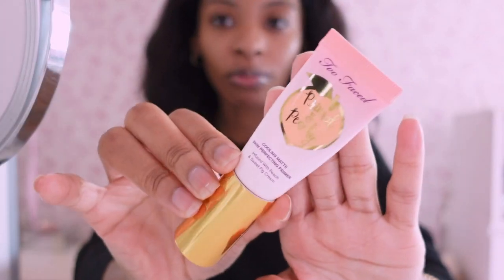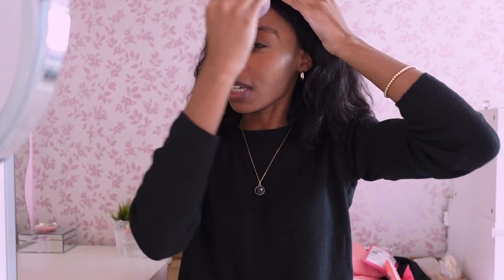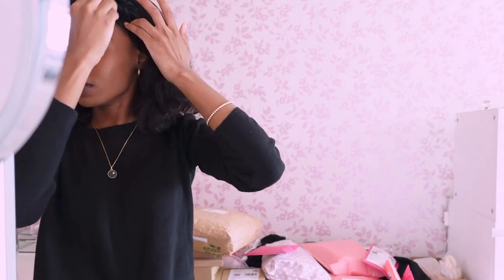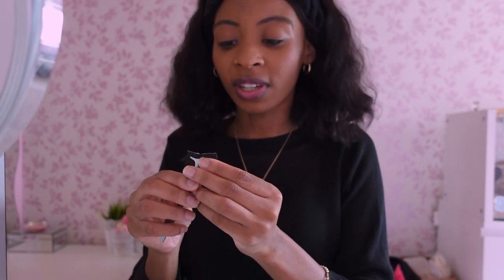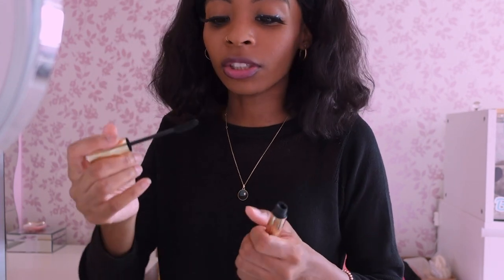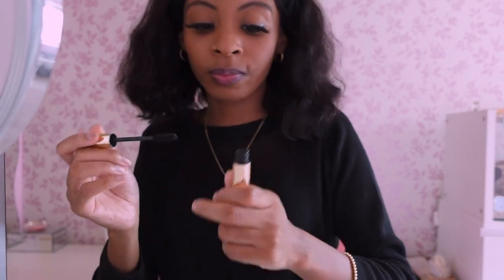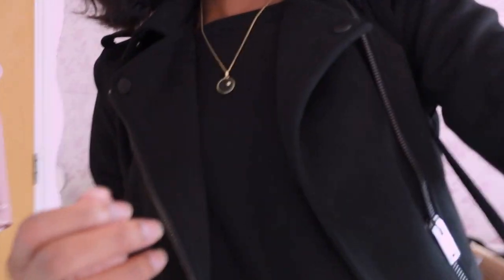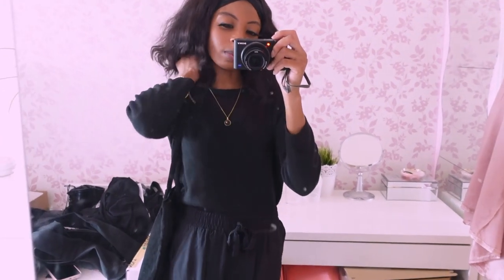WE BROKE UP AFTER 4 YEARS + HONEST LIFE UPDATE | DAILY VLOG 🌸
THINGS I HAVE SHOWN / MENTIONEDIN THE VLOG

🌸 BLACK CORDUROY TOTE BAG

TINY PAWS & COMPANY PET SUPPLIES !

“The audio used in this video is purely copyright material”